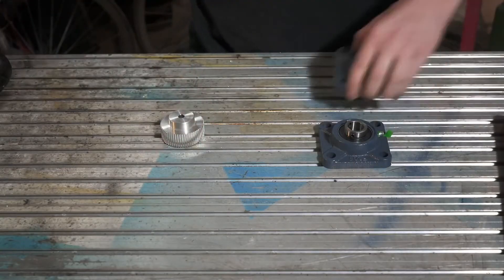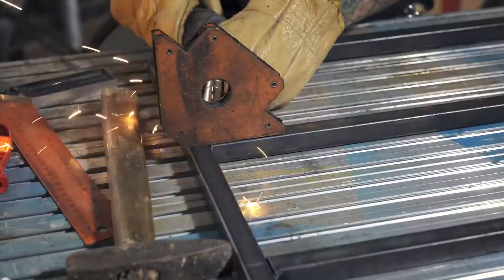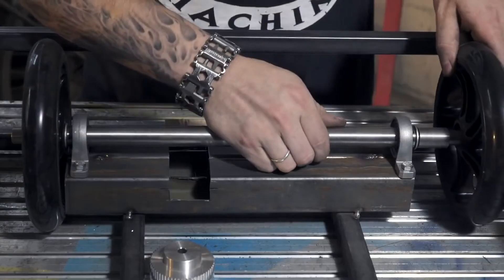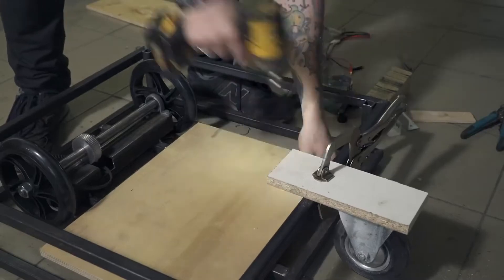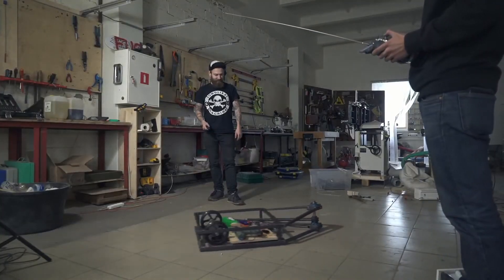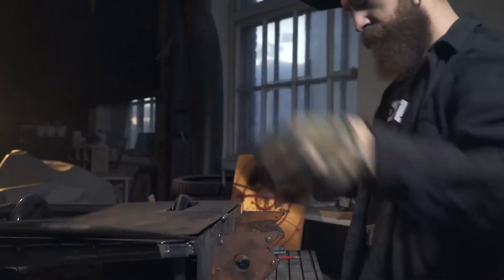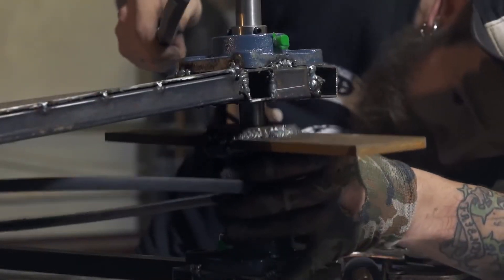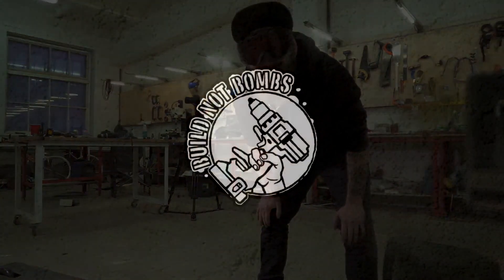COFFIN ROBOT CHOPS EVERYTHING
Howdy, I made a robot that chops fresh fruit and veggies. Here we gonna talk about the technology, take a closer look at the hardships of robotics and of course have some DIY robot fun! Hop on and let's get smashed

Build Not Bombs - is not just a channel on YouTube. It's the idea we are trying to inspire people with, the culture we are trying to build. Bombs are bad, building is good.